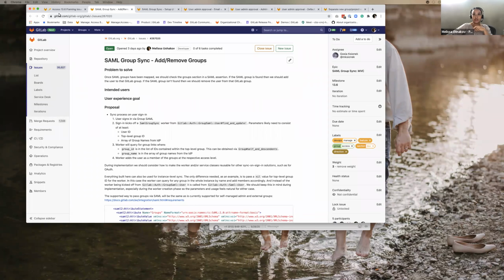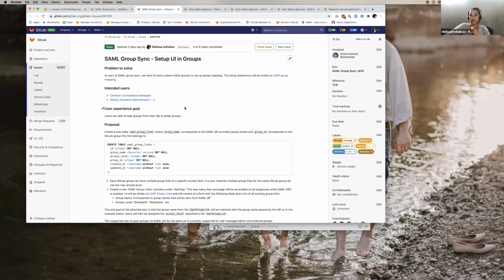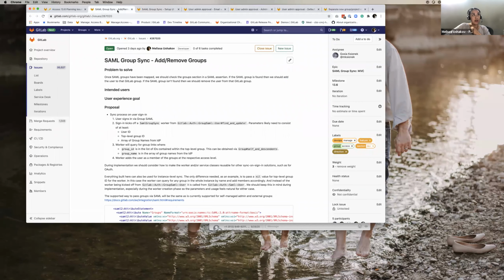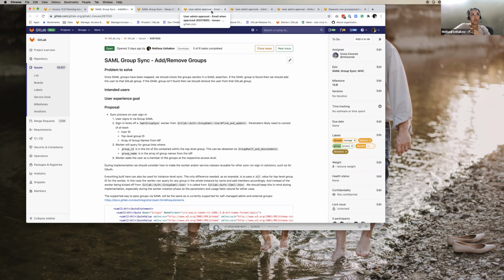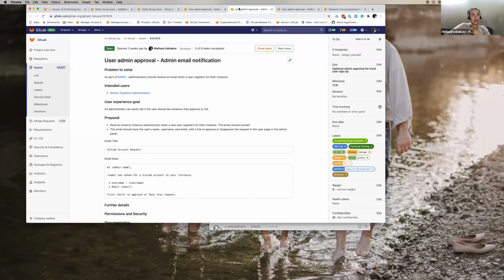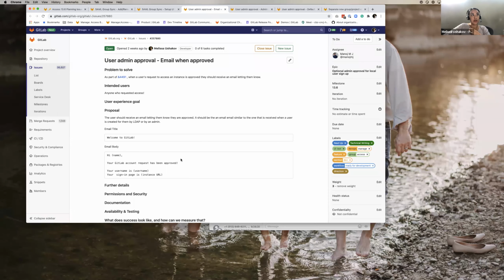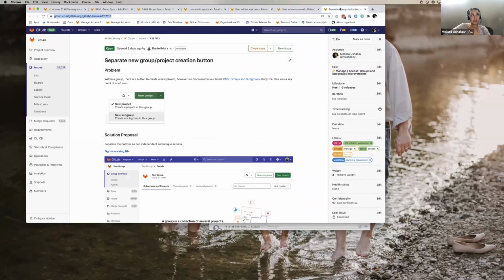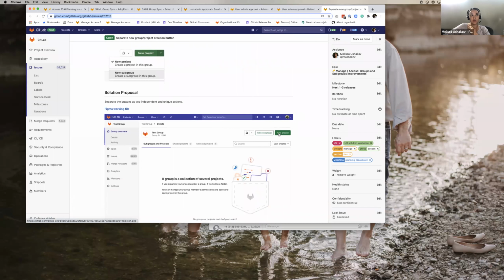Manage : Access - 13.6 Kickoff!